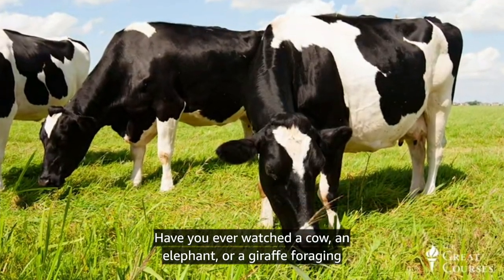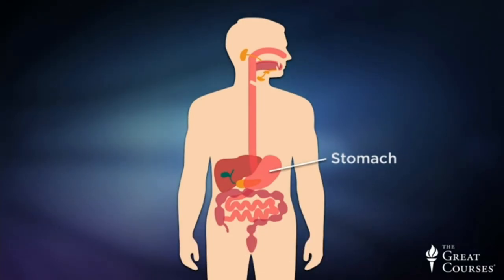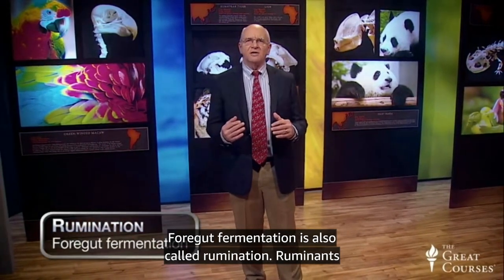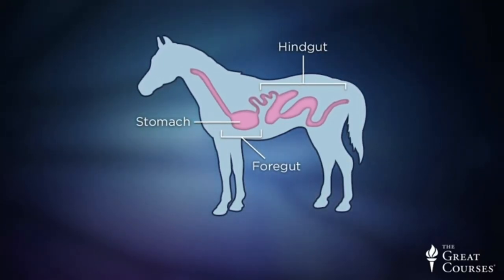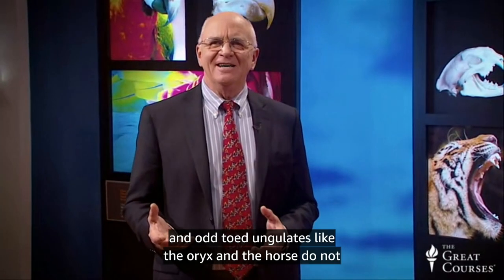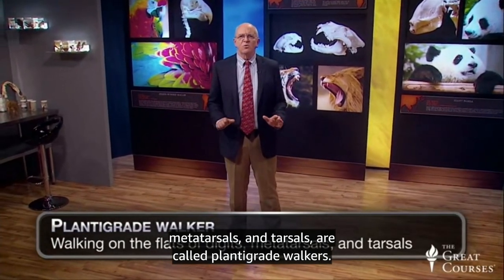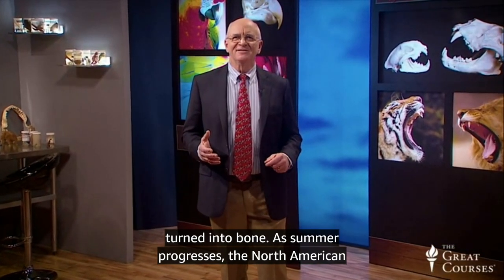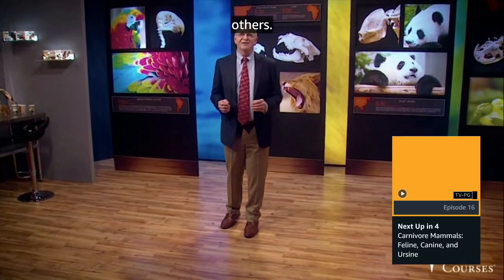ZOOLOGY 17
THE WAY TRUE LIFE IS ALIVE! WE BELIEVE! COME!

💐I L💖VE Y'ALL, WE ALL FAMILY, ALL THE SAME, YET ALL UNIQUELY BEAUTYFULL/HANDSOME, THE ONLY DIFFERENCE IS THE TIME WHEN WE ACCEPT THE TRUTH & WHEN WE RECEIVE THE LIFE EXPERIENCE, EVENTUALLY ALL WE WANT IS TO L💖VE & BE L💖VED, HAVE & SHARE GOOD TIMES & NOT HURT ANYONE, THAT IS THE WAY💐
💐DON'T JUDGE ANYONE, BE A LIGHT TO THEM, THEY ARE YOU IN A DIFFERENT TIME & PLACE💐 IF YOU KNEW WHAT THEY KNEW & HAD WHAT THEY HAD WHEN THEY HAD IT, YOU PROBABLY WOULD HAVE CHOSEN WHAT THEY CHOSE, WE DO WHAT WE KNOW, & NOBODY WANTS LESS THAN THE BEST OF WHAT THEY KNOW, SO LETS GIVE OUR BEST, SO WE CAN LEARN & GROW TOGETHER💐

I AM AN ARTIST, LIFE IS MY CANVAS, MY EXPERIENCE IS MY BRUSH, MY EXPRESSION, MY E-MOTION, MY ENERGY IN MOTION IS THE PAINT, WHAT I SHOW.
I OVERSTAND IF YOU PAINT A DIFFERENT PICTURE, YOUR JUST SHOWING WHAT YOU KNOW. I LOVE YOU. KEEP MOVING FORWARD, KEEP YOUR EYES, HEART, MIND, OPEN, BE HONEST WITH YOURSELF, YOU NEVER KNOW, WHEN YOU WILL SEE, YOUR FUTURE, OR YOUR PAST, GIVE EVERYONE A CHANCE TO LEARN, WHAT YOU WERE ONCE IGNORANT TO, WE ARE YOU, YOU ARE WE, THE WAY TRUE LIFE STYLE ELYTZ, WE ARE THE LIGHTS OF THE WORLD, NOT THE JUDGE. LIVING AND SHARING TOGETHER
4 ForEver 3 FreeDom 2 Food 1 Fun
🌐 For U.S.A.LL

CelebRating
4 ForEver 3 Peace 2 Truth 1 Love 🚫 No Fear!

MY DREAM IS TO BUILD A PLACE WHERE WE LIVE AND SHARE TOGETHER 4 FOREVER 3 FREEDOM 2 FOOD 1 FUN 0 FOR ALL!

GOD IS UNCONDITIONAL LOVE AND MERCY THAT IS ALL I AM SURE WONT CHANGE, NO RELIGION CAN CONTAIN THIS FULLY. IM DONE, YOU CAN FIND ME AROUND THE WAY, 1 @ THE WAY TRUE LIFE

Sincere Treally,

El Pa Don Juan FranCisco Diana Marks

Owner of The Way!

We Are!

It Is!

I Am!

Living and Sharing Together

4 FOREVER 3 PEACE 2 TRUTH 1 LOVE 0 NO FEAR!

InstaGram.com/thewaytruelife

FaceBook.Com/TheWayTrueLife

LinkedIn.com/in/thewaytruelifestyle

Twitter.Com/TheWayTrueLife

YouTube.Com/@TheeWayTrueLife

Amazon my movie

Amazon my books

BING THE WAY

GooGle The Way

Sent from my SonIm XP8 Outlook Mobile